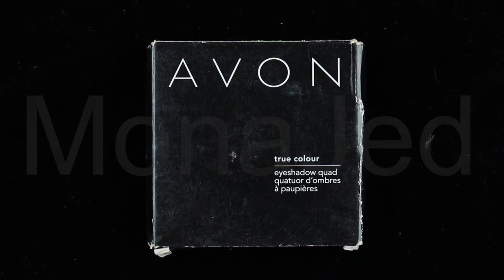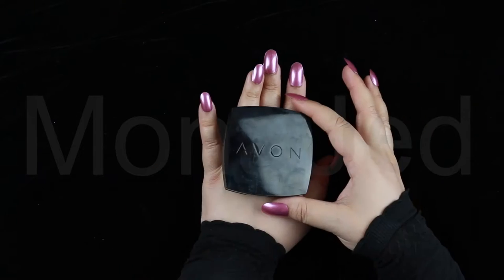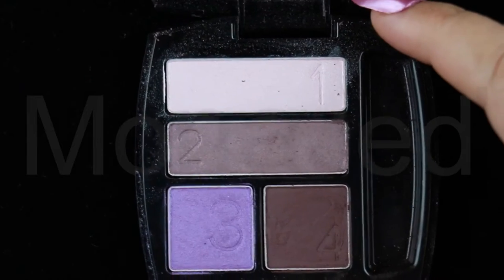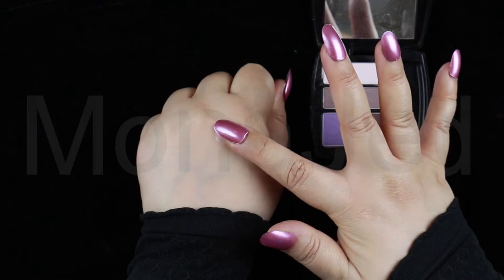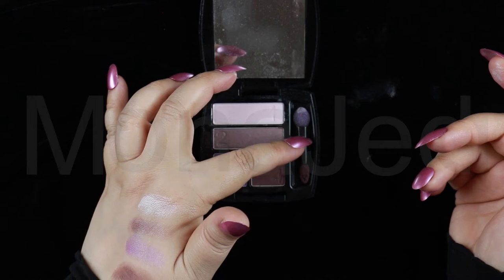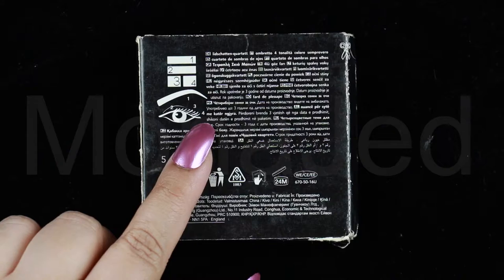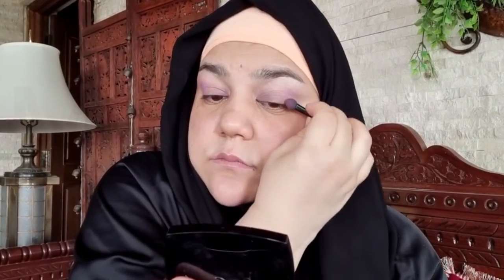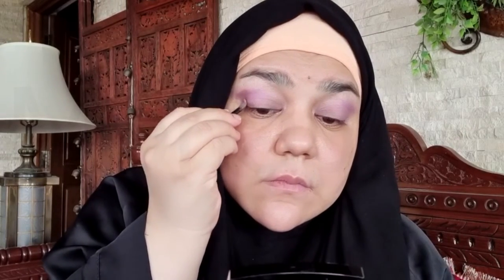Avon True Color Eyeshadow Quad Rock Fire Rose Review and Demo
Indulge yourself with the trendy set of violet-inspired eyeshadows.
Set of eyeshadows in 4 saturated hues.
Professionally matched colors classified by numbers for your convenience.
Silky formula, smooth application.
Do not crumble or clot.
Glamorous packaging with mirror and applicator.